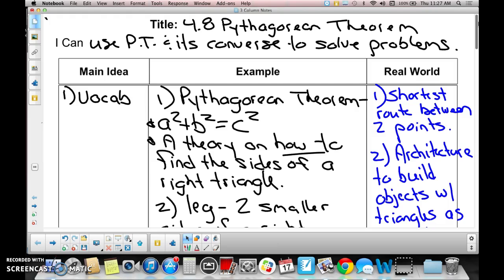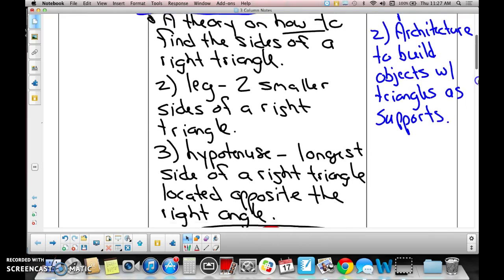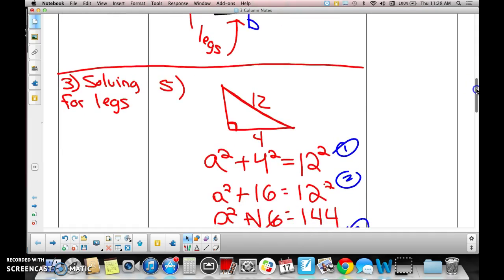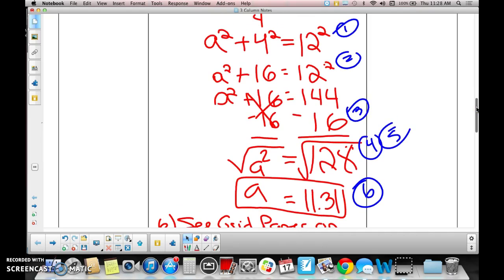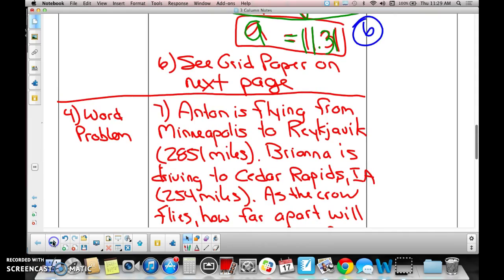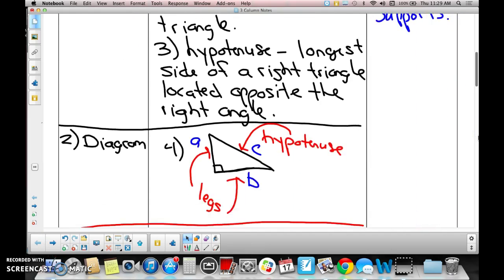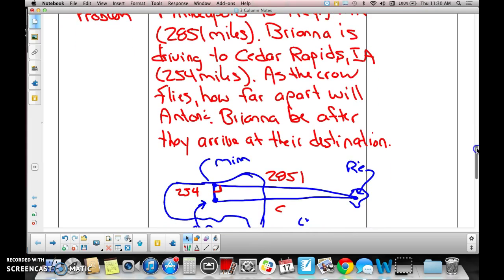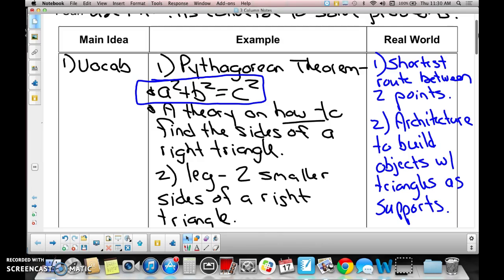4-8 Pythagorean Theorem